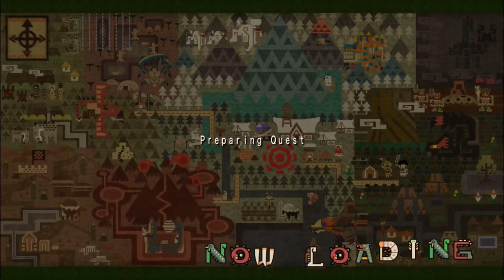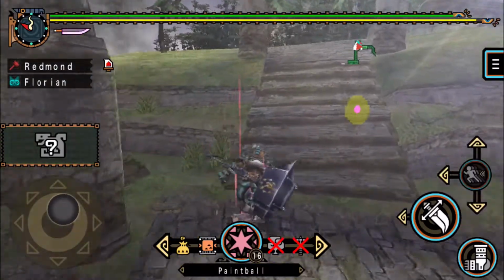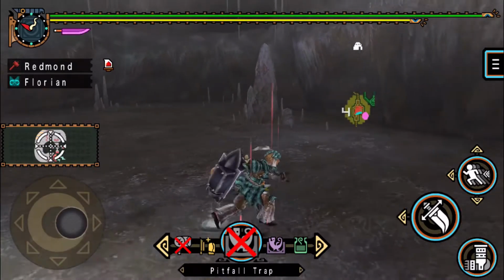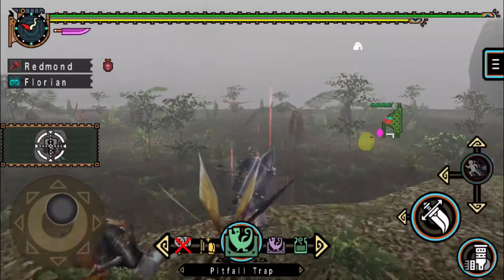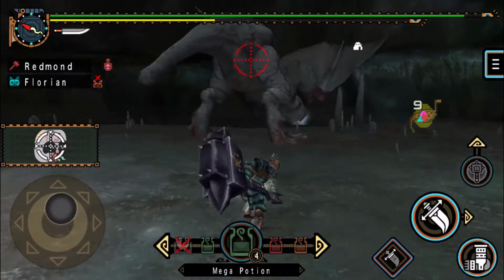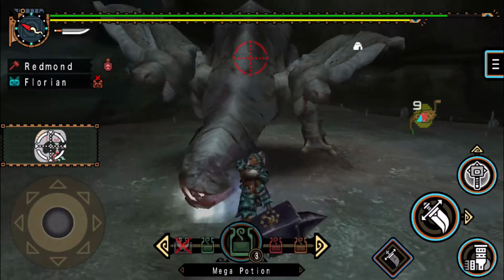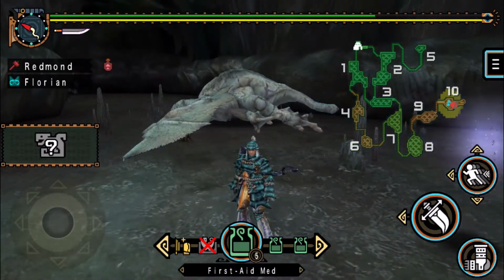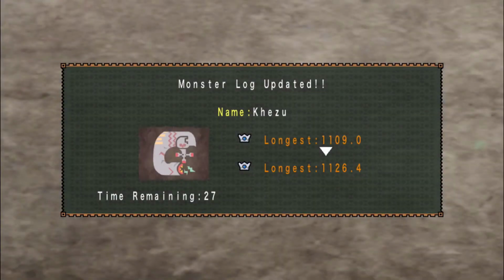Let's Play MHFU for iOS - RedRun Episode 89: Khezu Punishment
Redmond plays MHFU for iOS!

Monster Hunter Freedom Unite and all associated materials are owned by Capcom.